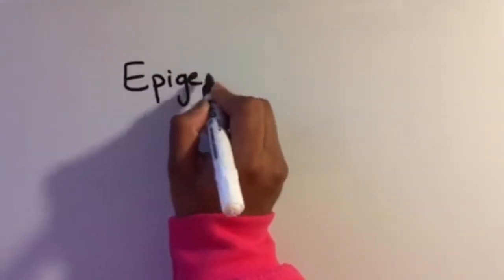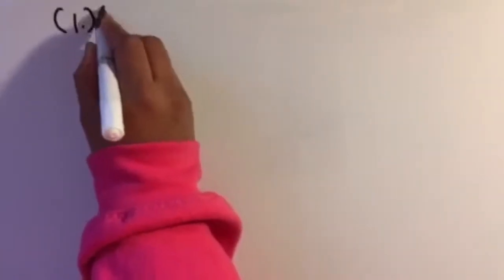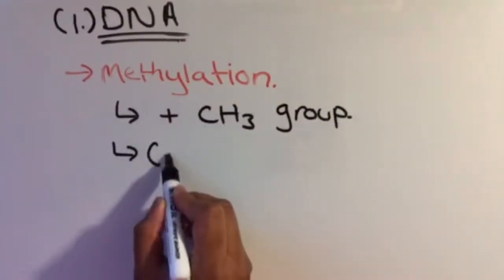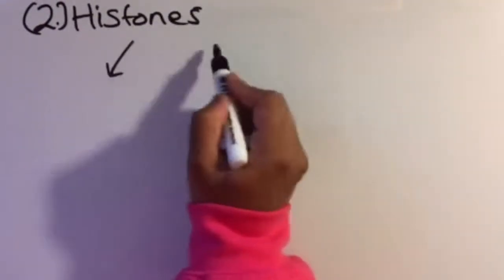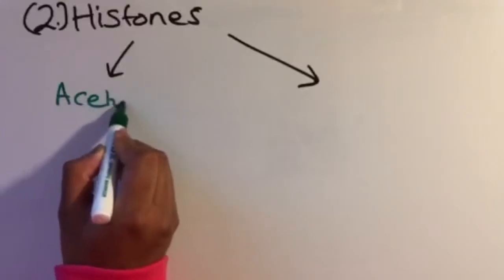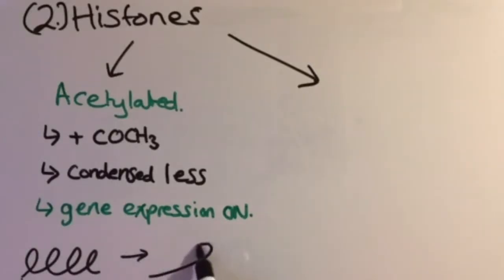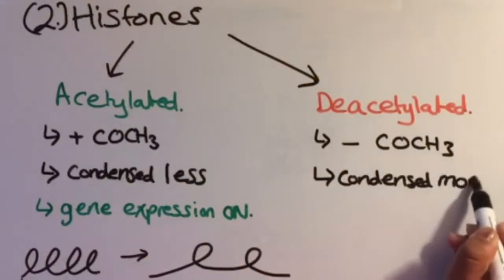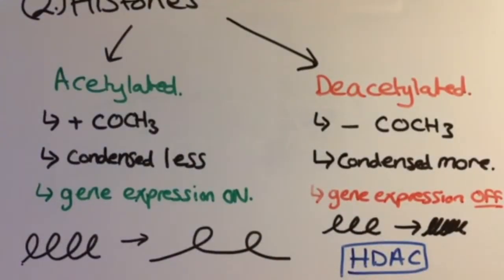A-level Biology - Epigenetics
A short, quick video explaining the basics you need to know about Epigenetics. This video covers the main aspects of this topic you need to know for A-level Biology. This video is mainly aimed at the new AQA syllabus (First teaching 2015) but can be applicable to most other exam boards.